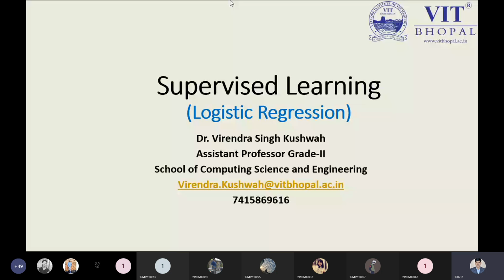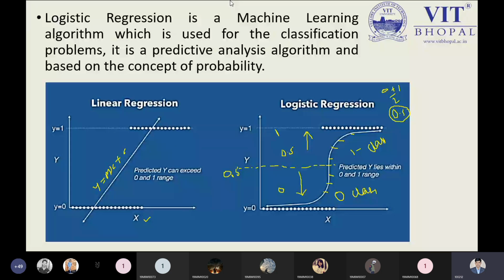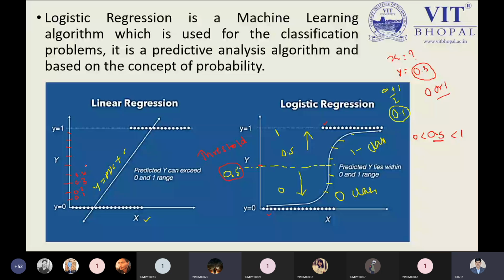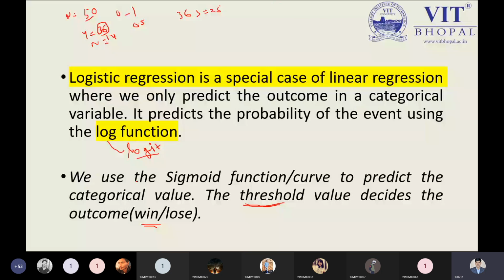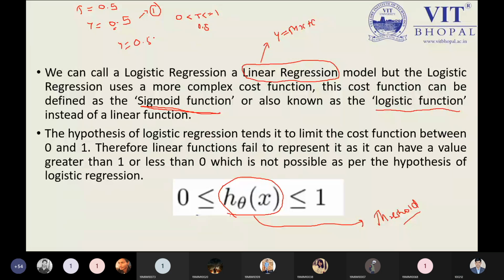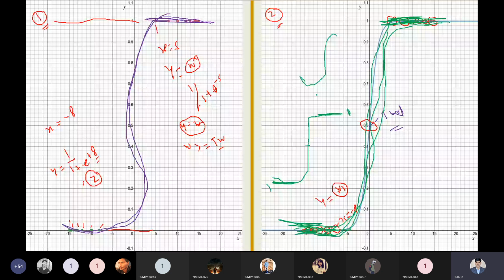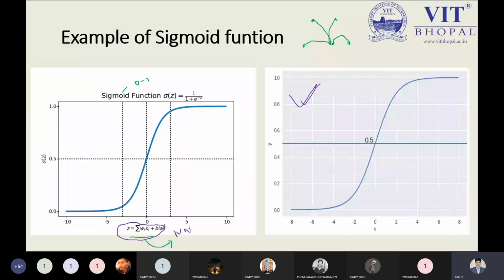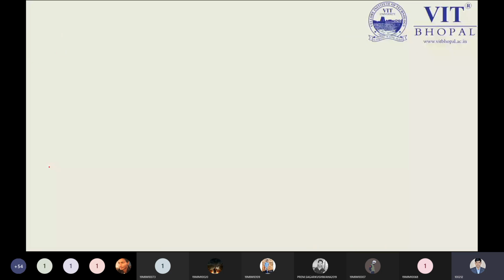Introduction to Logistic Regression in Machine Learning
Logistic regression is a classification algorithm, used when the value of the target variable is categorical in nature. Logistic regression is most commonly used when the data in question has binary output, so when it belongs to one class or another, or is either a 0 or 1.

It is a technique to analyze a data-set which has a dependent variable and one or more independent variables to predict the outcome in a binary variable, meaning it will have only two outcomes. The dependent variable is categorical in nature. Dependent variable is also referred as target variable and the independent variables are called the predictors.